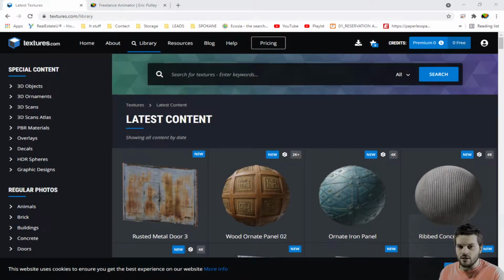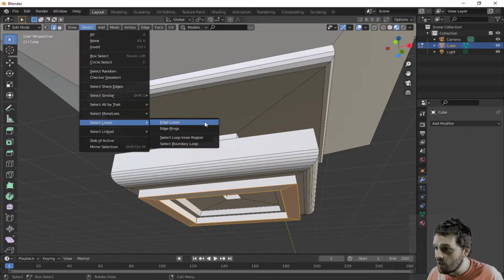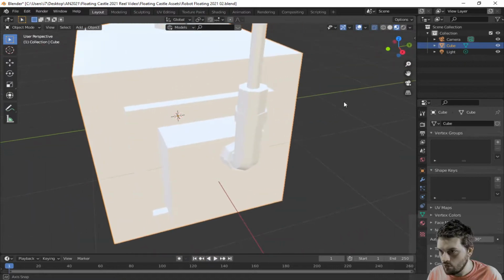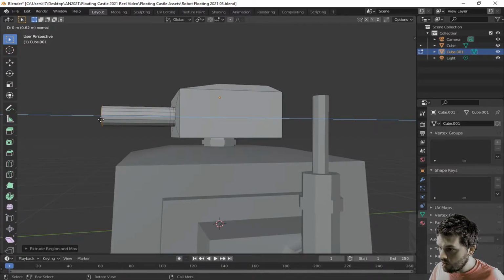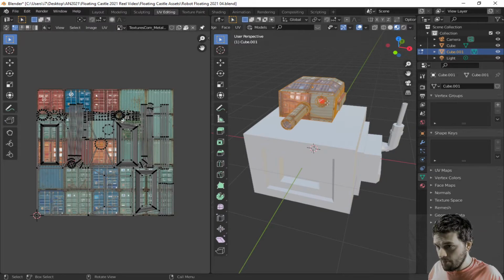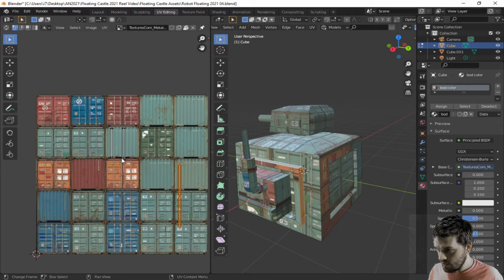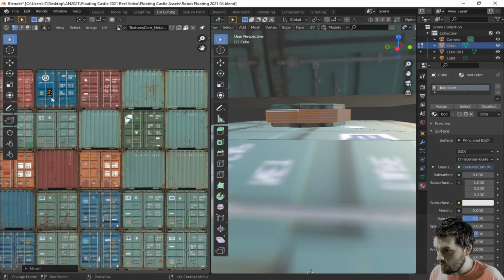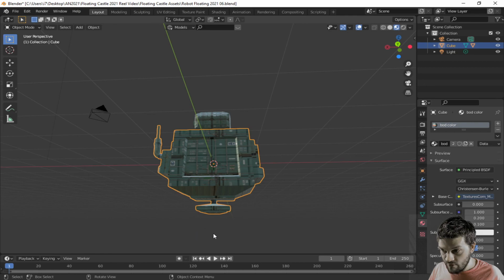Blender 3D Modeling a Floating Robot WIP Video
I model a 3d floating robot in real time with Blender